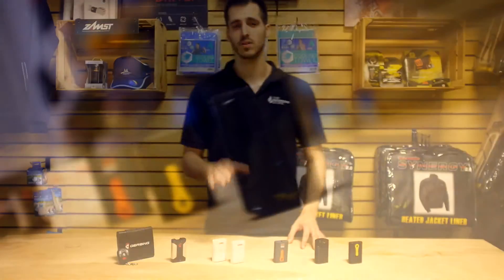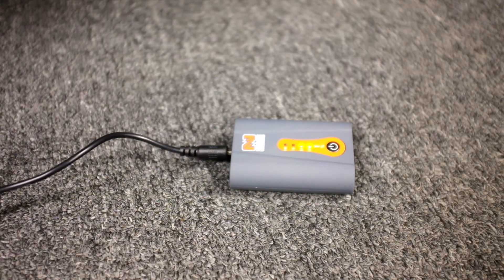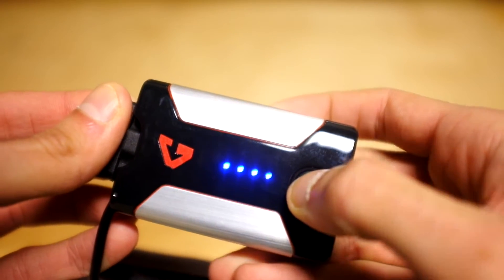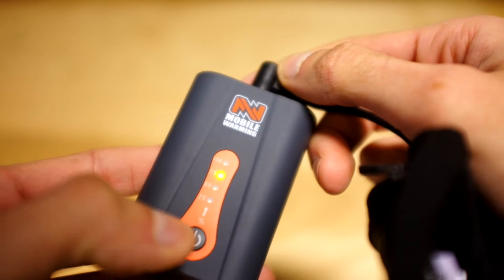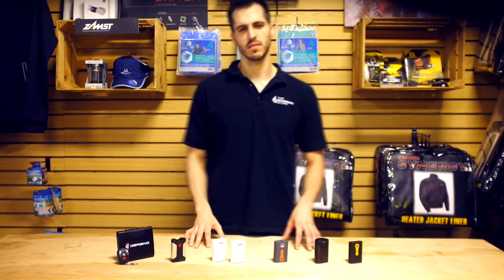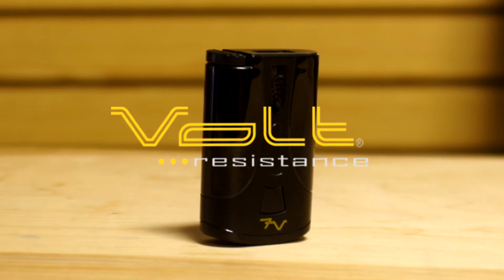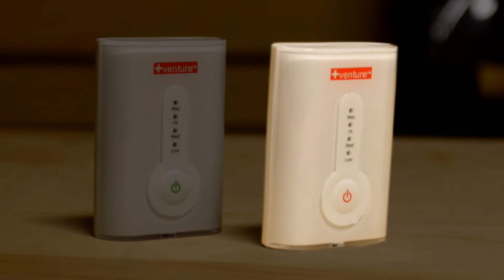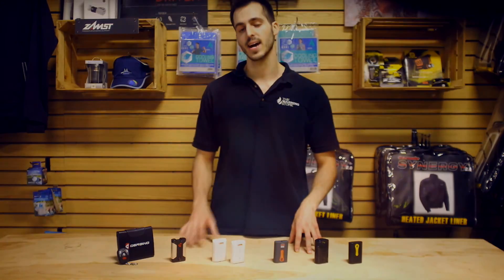Full Lithium-Ion Rechargeable Battery Guide | The Warming Store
Battery heated clothing provides mobile warmth and comfort for a variety of outdoor winter activities. Most battery heated vests come with a rechargeable lithium ion battery that provides between 2 and 8 hours portable warmth. This is our full guide to help you maintain and care for your clothing's batteries.